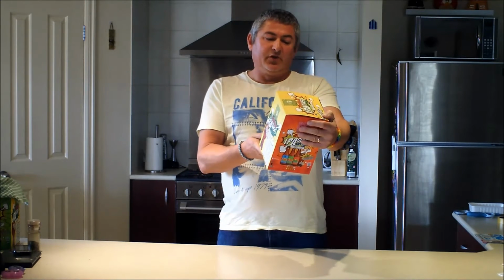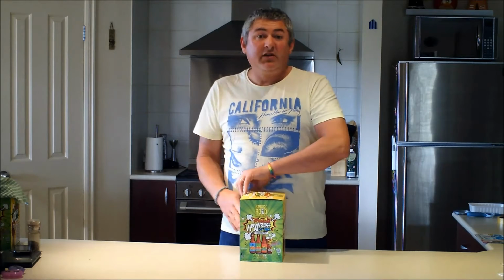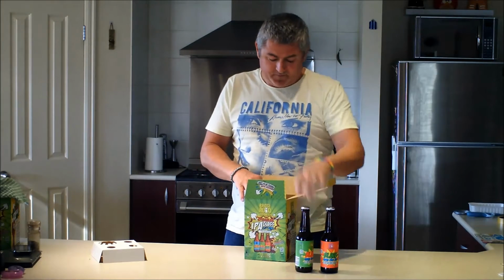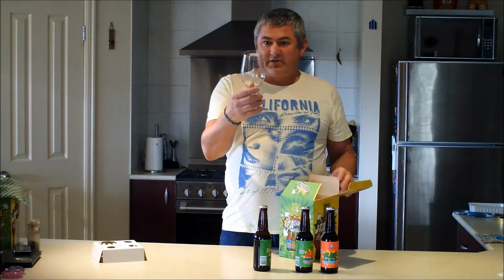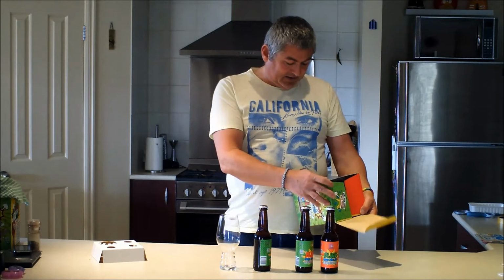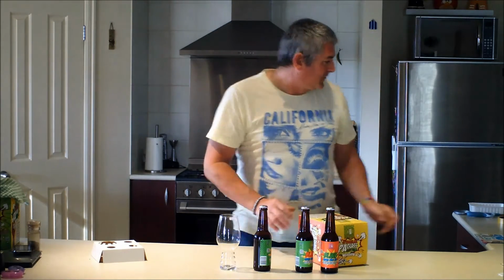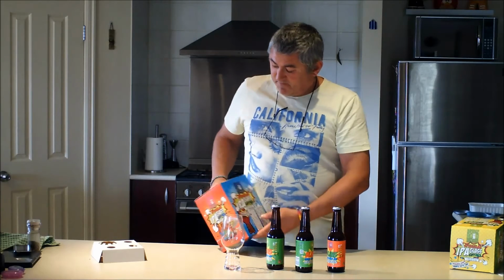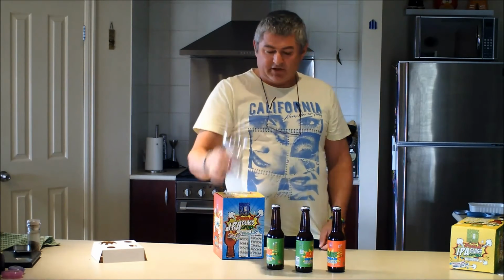HBW #01 - 28 May 2014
First "Home Brew Wednesday" video is about Bridge Road Brewers BLING IPA and Spiegelau Glass Gift Packs - with no mention of Home Brew at all.